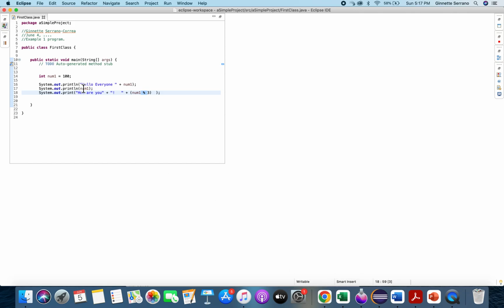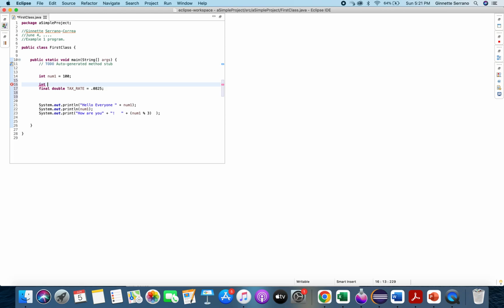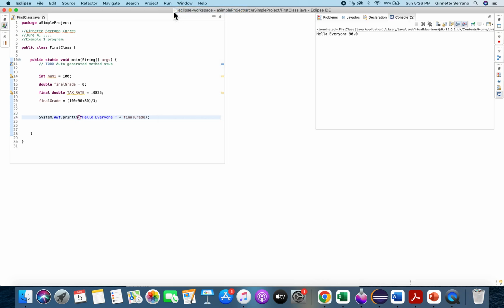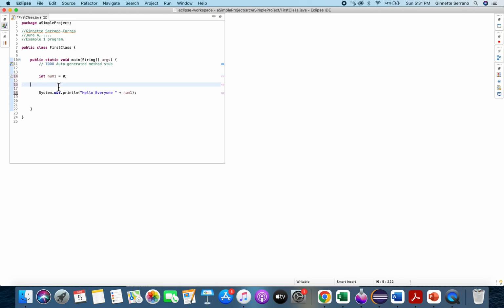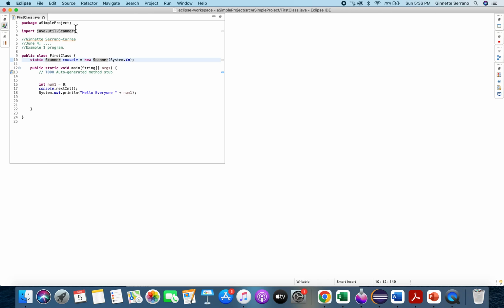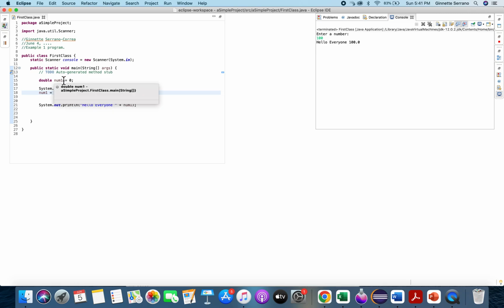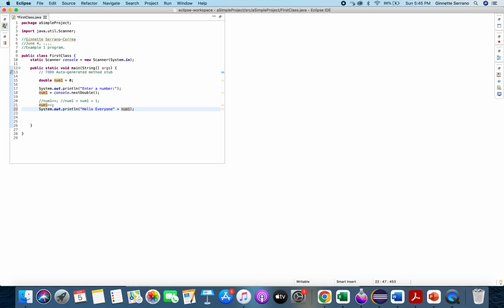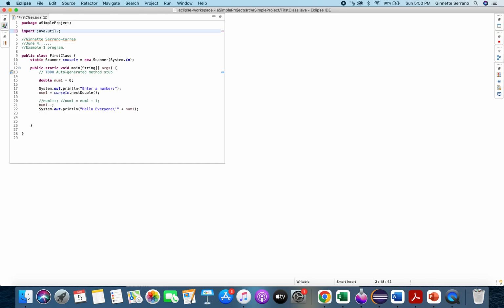Basic Elements of Jave Part 2